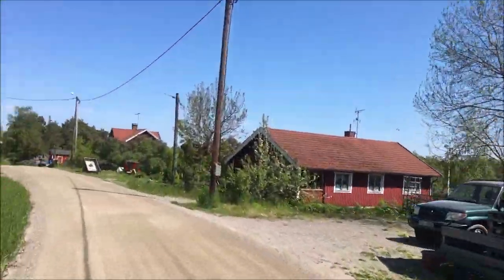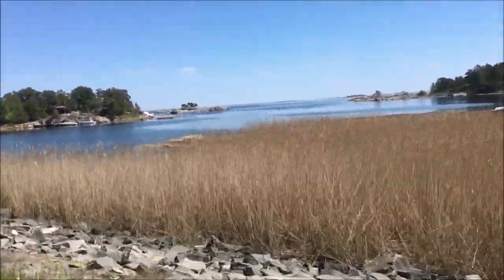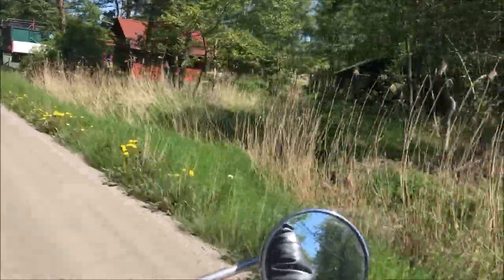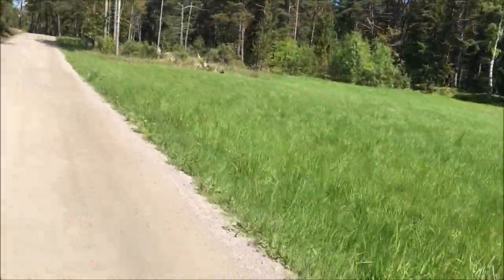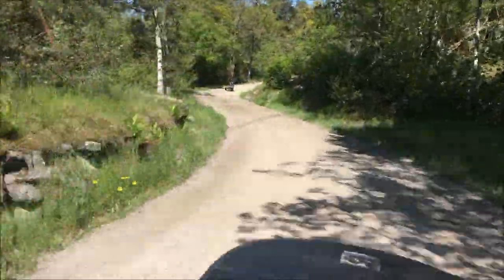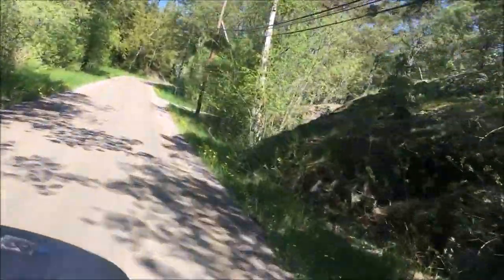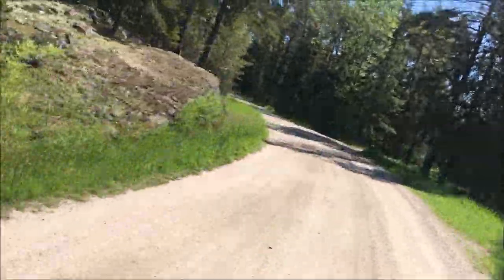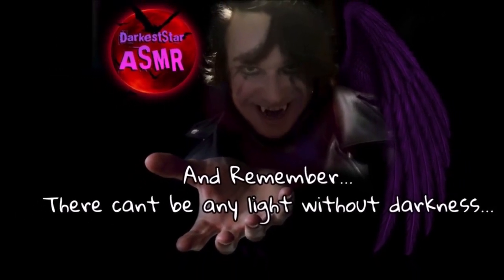ASMR A narrated tour thru Möja in the Swedish archipelago on ATV Part 1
There cant be any light, without darkness...
️Like my fb page if you want behind the scenes pics and latest news Facebook
❤️And for donations wich will go into props and equipment you can donate to my PayPal